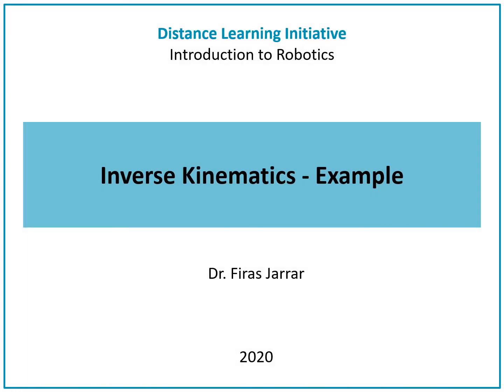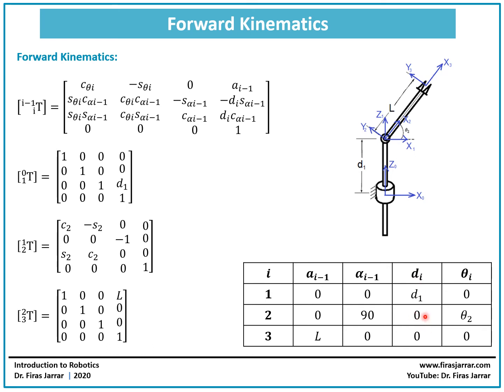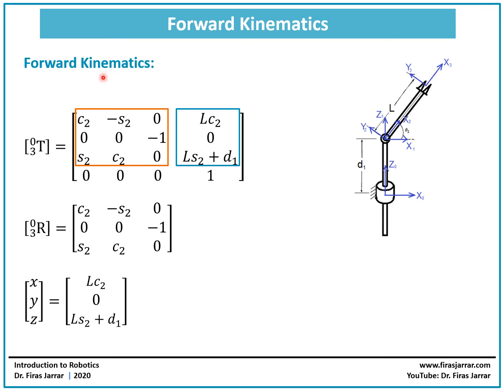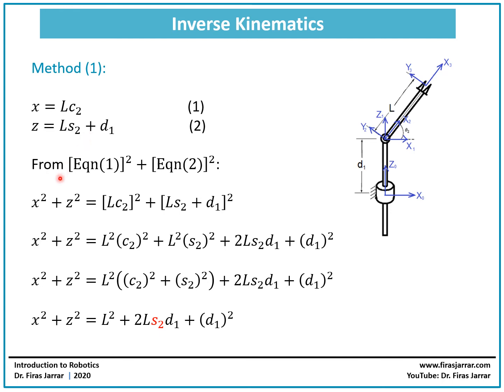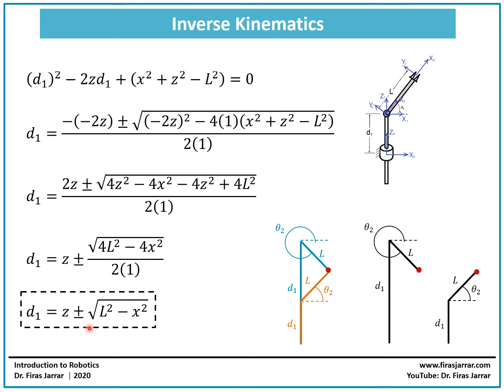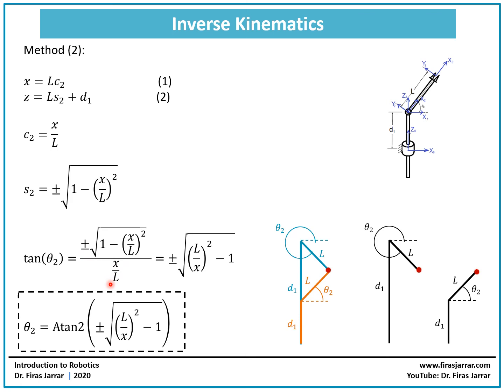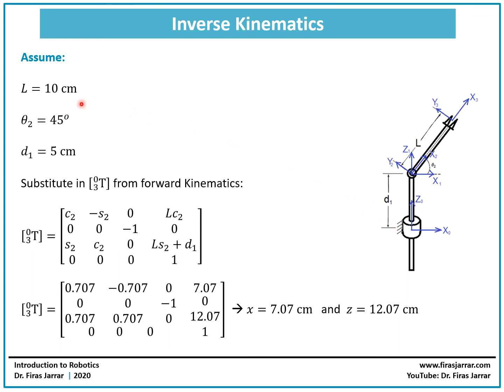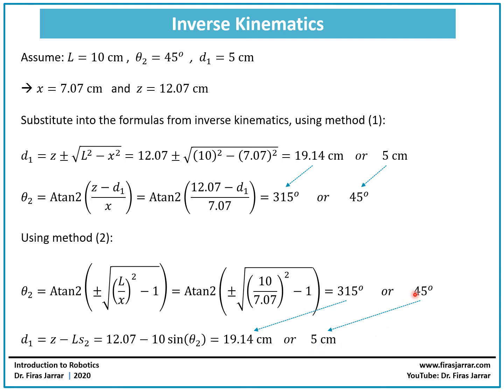Inverse Kinematics - Example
Robotic arm inverse kinematics - extra example. A lecture by Dr. Firas Jarrar which is part of the ‘Introduction to Robotics’ course. The lecture is uploaded in response to the distance learning initiative. For more details on this subject, please see:
- Introduction to Robotics: Mechanics and Control, by John J. Craig, 3rd Edition, Addison-Wesley Publishing Company, 2003.
- M. Farman, M. Al-Shaibah, Z. Aoraiath, and F. Jarrar, “Design of a three degrees of freedom robotic arm,” International Journal of Computer Applications, vol. 179(37), pp. 12-17, 2018.